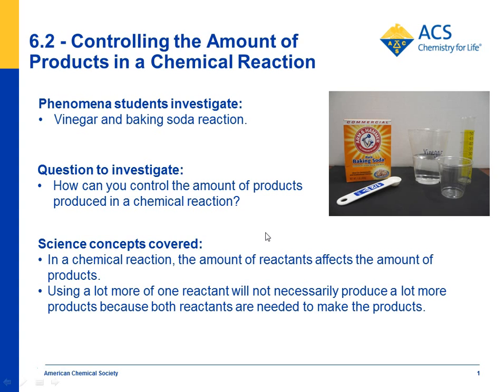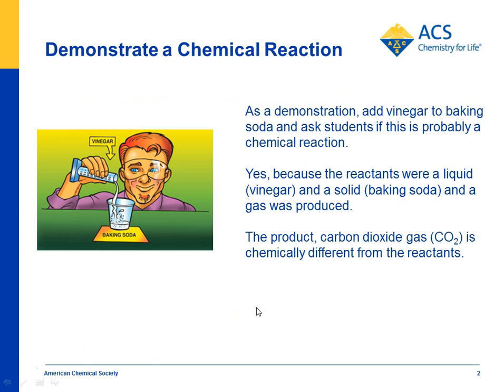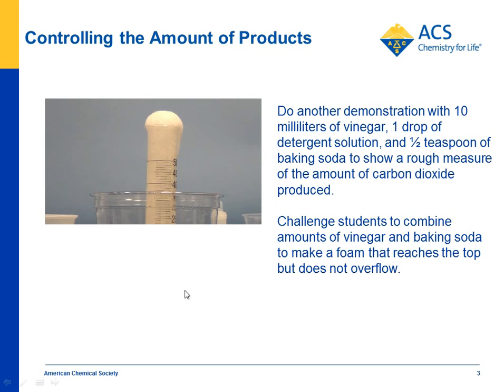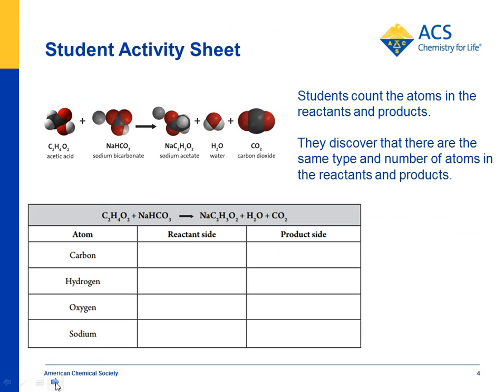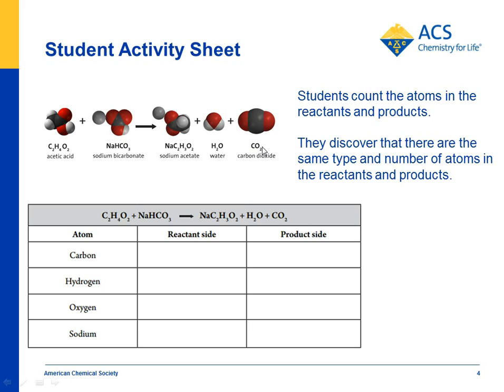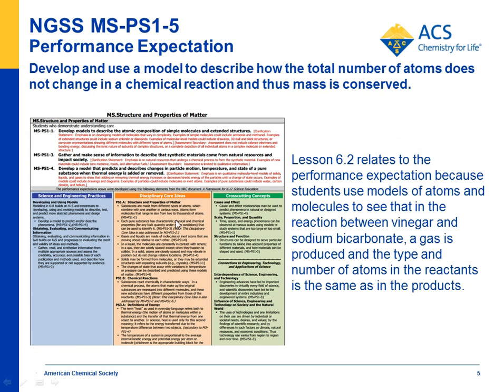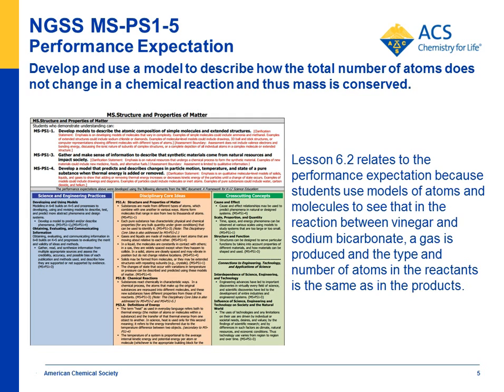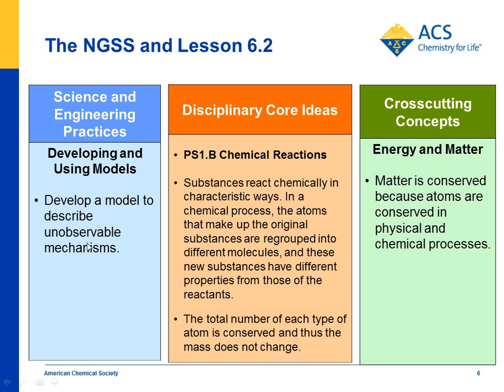Controlling the Amount of Products in a Chemical Reaction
Watch an overview of Lesson 6.2 featuring an experiment in which vinegar and baking soda are added in varying amounts until a foam reaches the top of a graduated cylinder. Students see that the amount of reactants affects the amount of products. They also see that in a balanced chemical equation, the type and number of atoms in the reactants equals the type and number of atoms in the products. Connections to the NGSS are also highlighted.